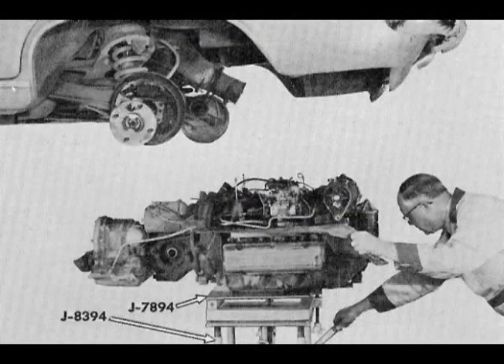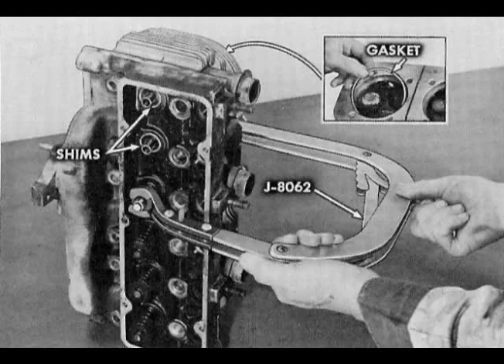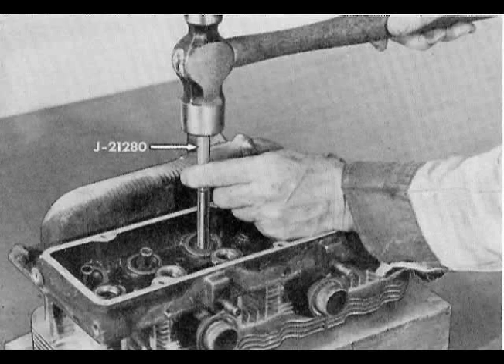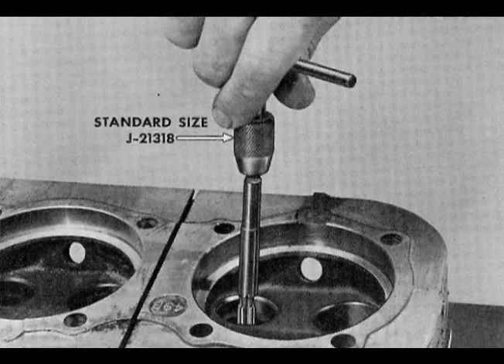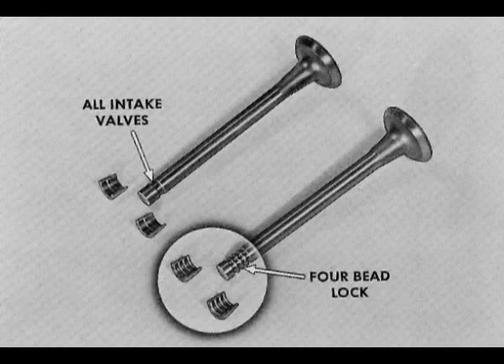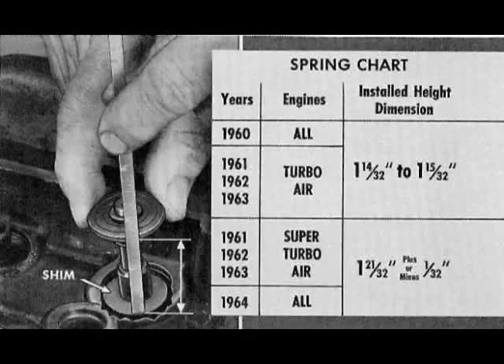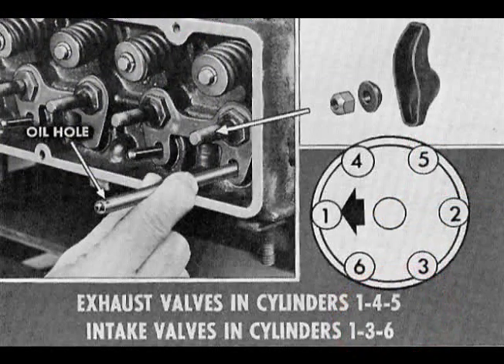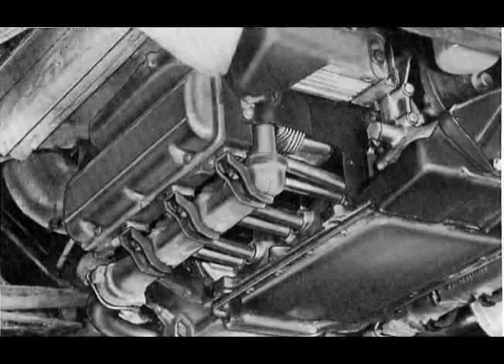Corvair Valve Service & Adjustment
Corvair Valve Service & Adjustment filmstrip describing head removal , valve servicing and reassembly and adjustment. Don't miss the closing !